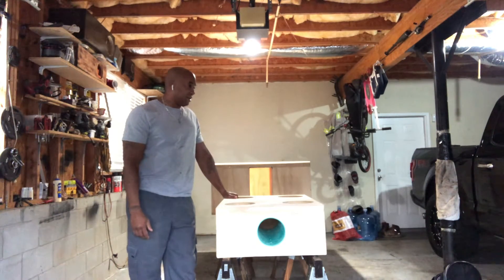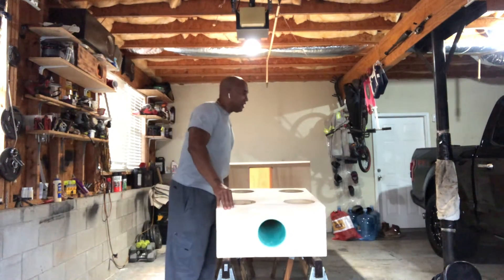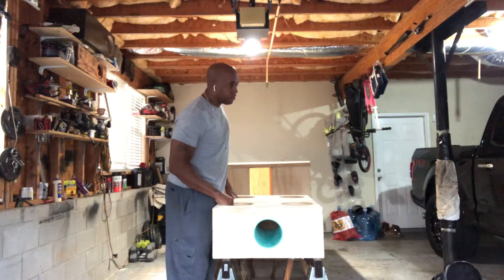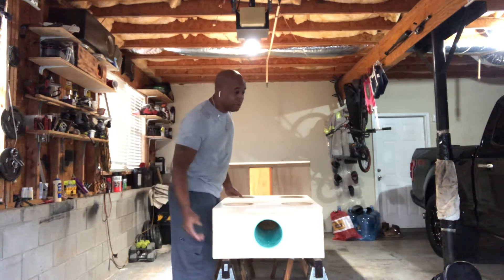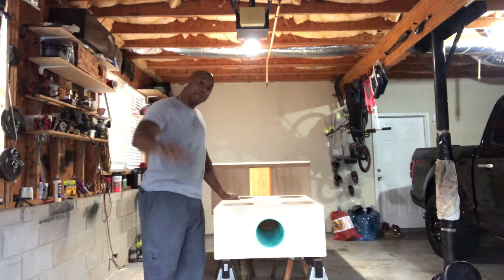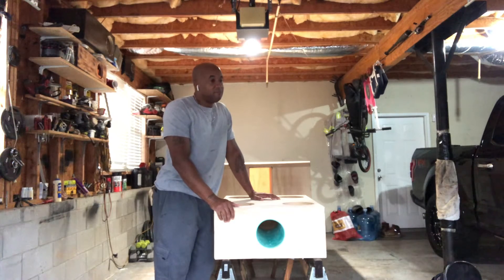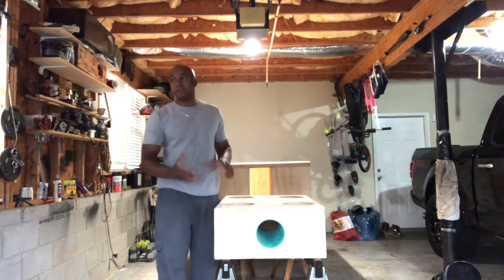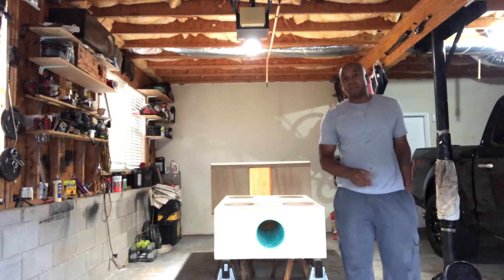Cone area & port area/understanding Cone area is king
An example of cone area in relation to  port area using two different  enclosure’s to show a visual reference. Bass is the movement of air. Who ever moves the most air is the loudest all other factors being equal.

To order a enclosure from me please text 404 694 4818.